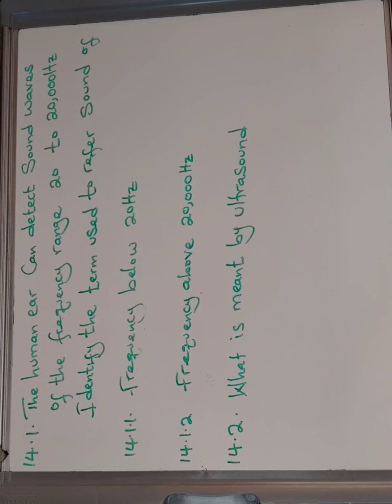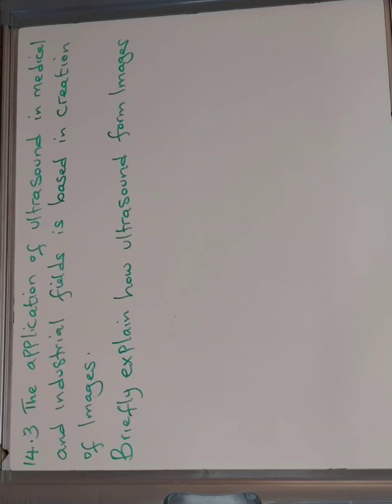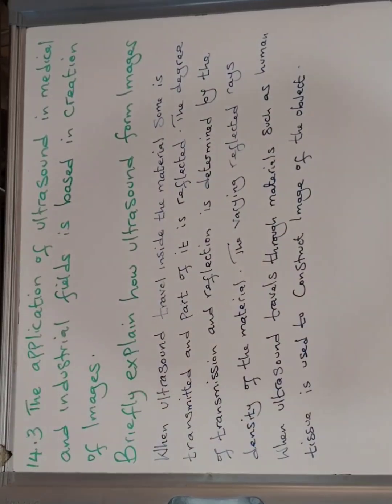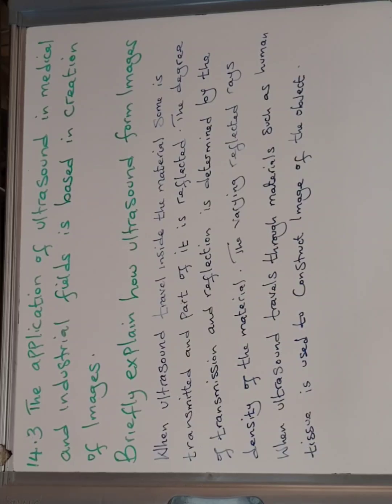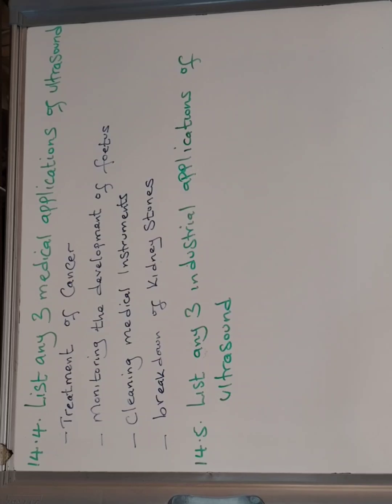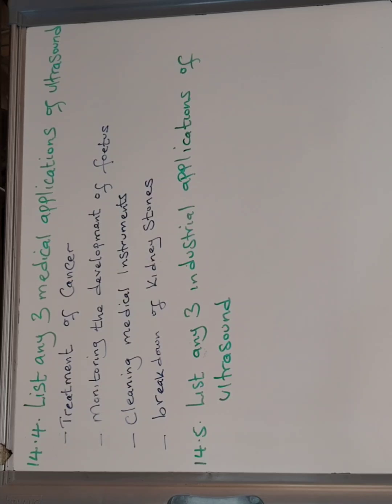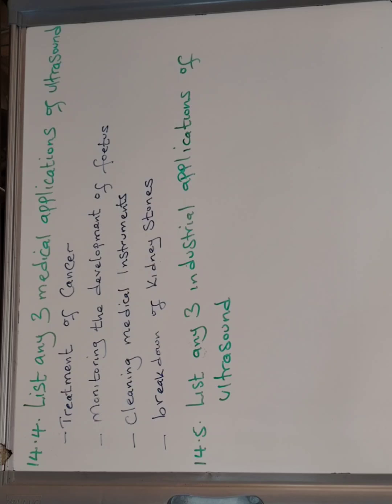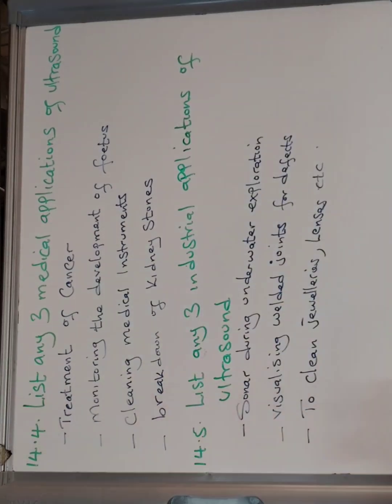WAVES AND PULSES (Ultrasound): Grade 10(Lesson 15)